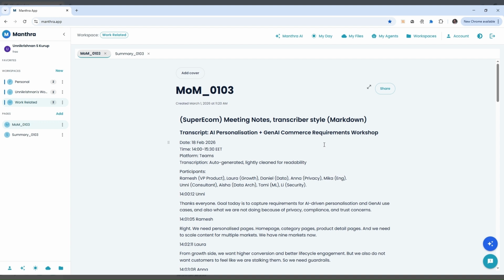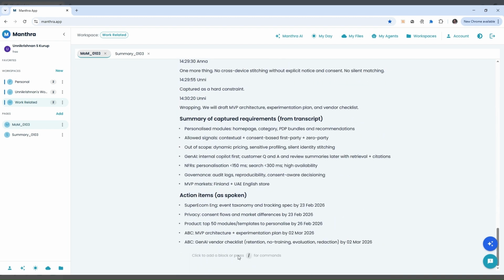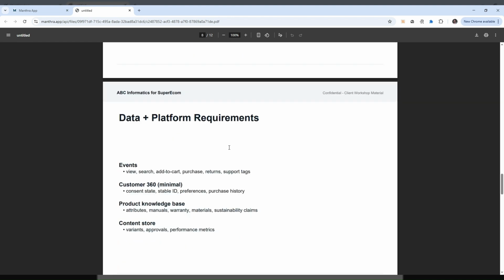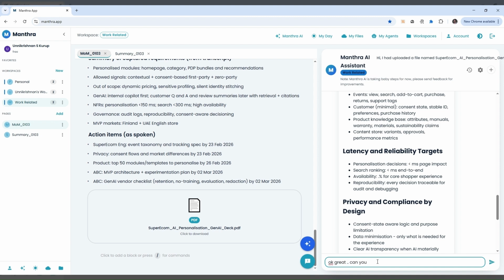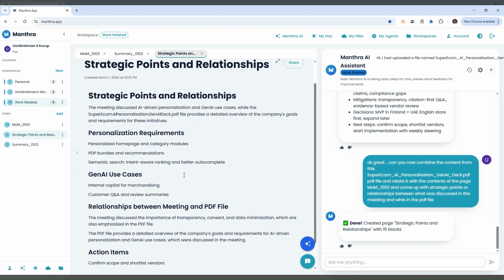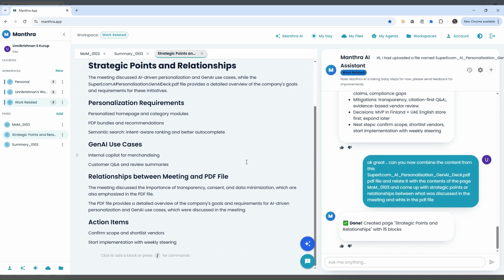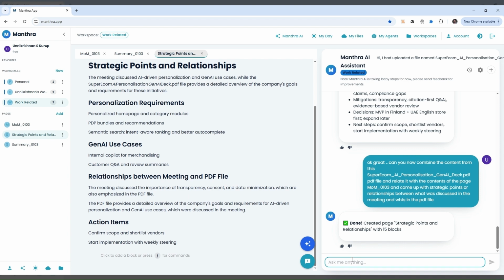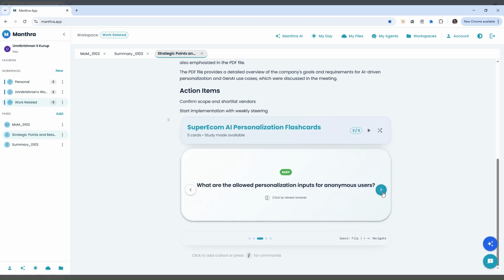Manthra: Working with Files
In this video, I walk through how files work inside Manthra. I show how you can upload files directly into pages, how those files get processed, and how the content becomes available for searching and querying inside your workspace.

1) Uploading files to pages
How to attach files to a page (so your notes and documents stay together)
How to keep project pages clean by grouping files alongside related blocks and tasks

2) Processing and making files query-ready

What happens after upload: processing, indexing, and making the content usable inside the workspace
How this helps you later: you can ask questions and pull information without manually re-reading the entire file

3) Working with pages + file content together

Using a page as the “home” for a topic or project
Combining your own notes with extracted file insights
Building a single source of truth page that is easy to maintain
Bonus: Flashcards from a file

At the end, I show a simple workflow to generate flashcards from an uploaded file, so you can turn documents into:
quick study material
interview prep notes
revision cards for concepts, definitions, and key points

Links

Chapters (optional)

00:00 Intro
00:41 Uploading files to a page
03:06 What processing does
03:48 Querying and using file content in pages
04:40 Practical workflow example
08:15 Size limitations
08:55 Bonus: creating flashcards from a file
11:10 Wrap-up